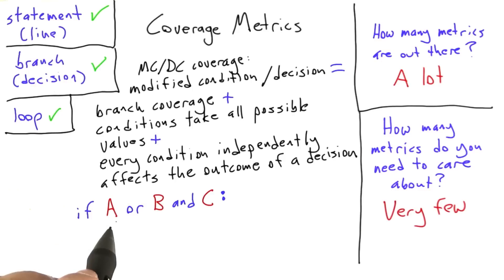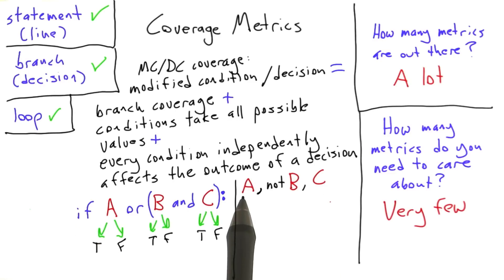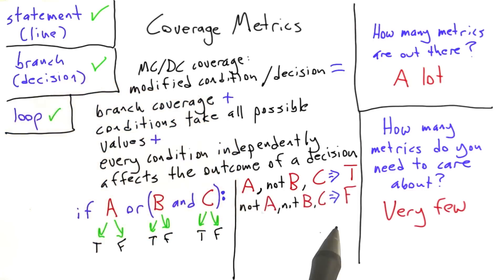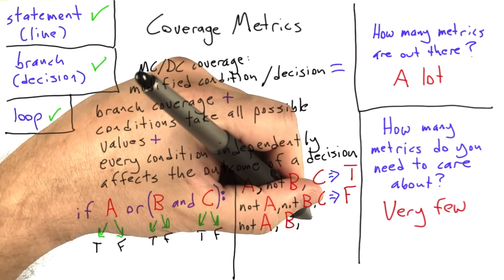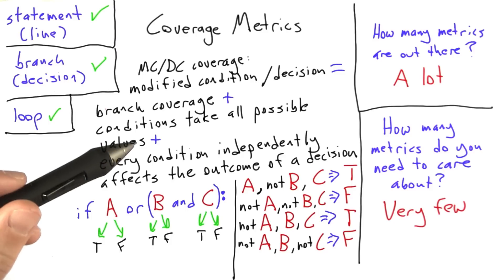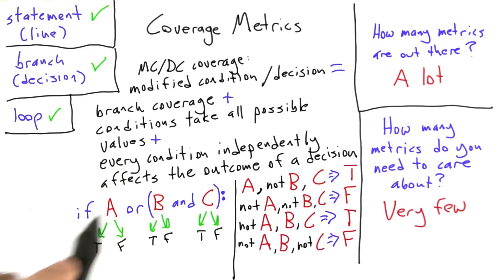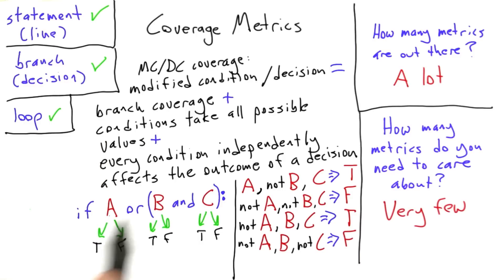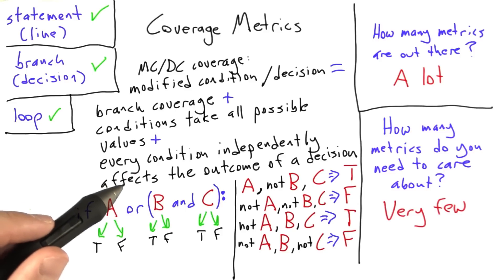Mc Dc Coverage - Software Testing